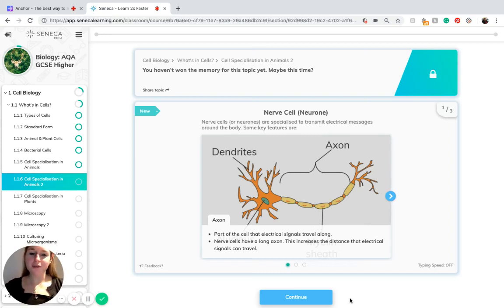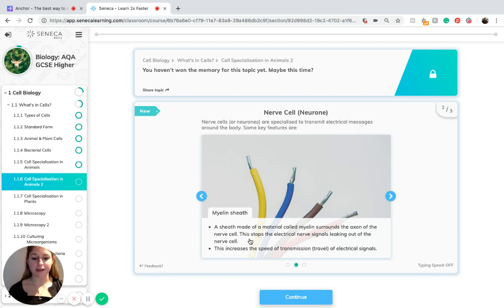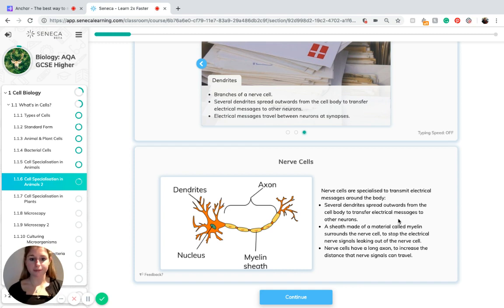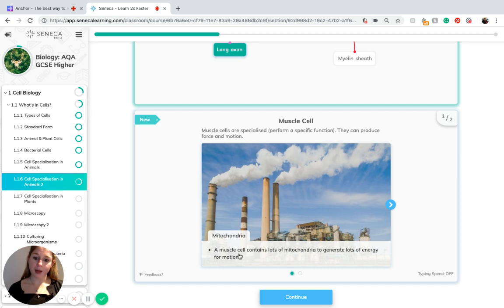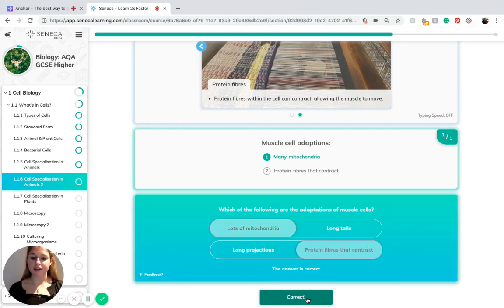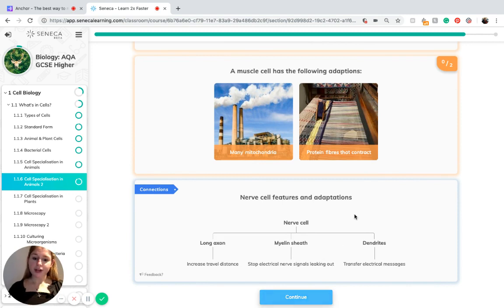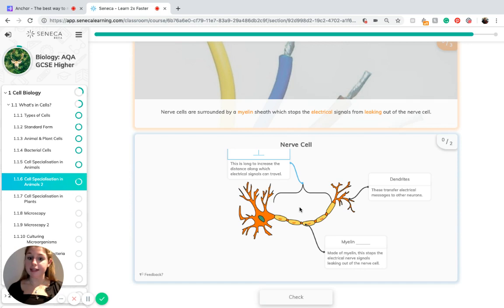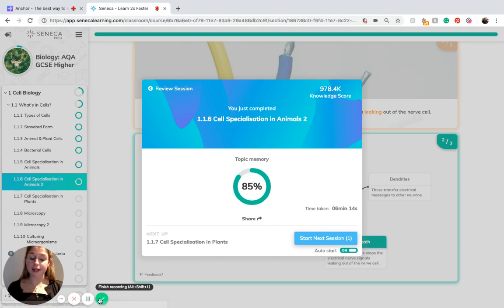Biology - Cell Specialisation in Animals 2 - Seneca - Learn 2x Faster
Libby looks at Cell Specialisation in Animals for your GCSE Biology exam.